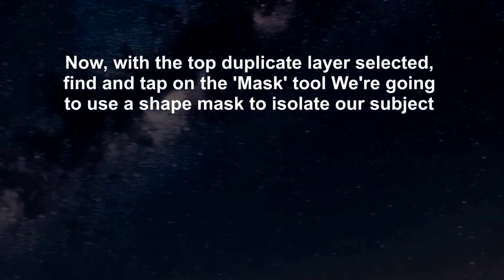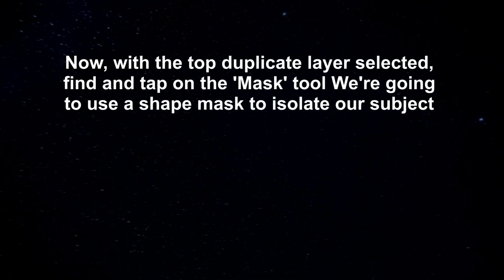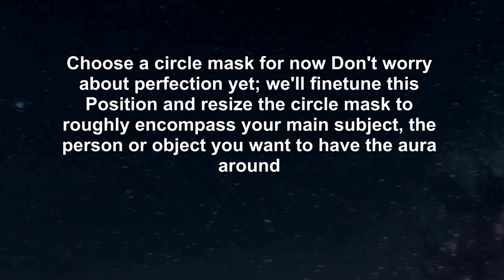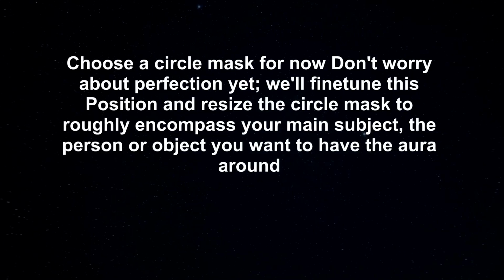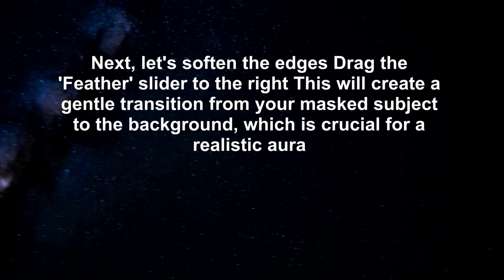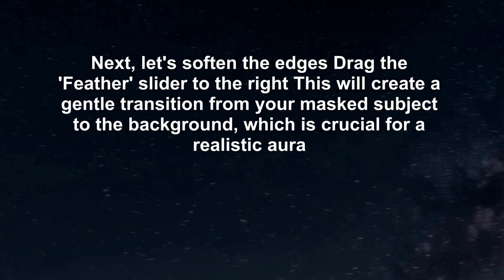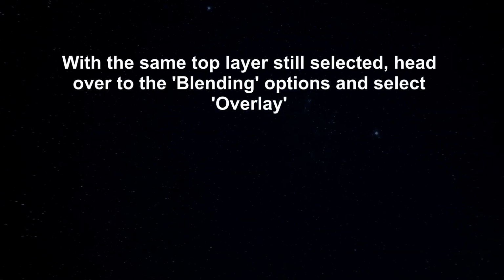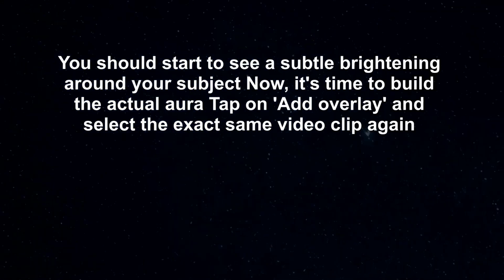How to Make Aura In Capcut - Julia'sTutorials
How to Make Aura In Capcut demonstrates how to create glowing aura effects around subjects using Capcut's layering, masking, and blending tools, adding a mystical or ethereal quality to your videos.

00:00 Intro
00:10 Duplicating the Clip
00:19 Applying a Shape Mask
00:31 Softening the Mask Edges
00:39 Setting the Blending Mode to Overlay
00:49 Adding the Aura Overlay
01:02 Scaling the Aura Overlay
01:11 Masking the Aura Overlay
01:27 Feathering the Aura Mask
01:38 Positioning the Aura
01:46 Setting the Aura Blending Mode to Screen
02:03 Fine-tuning the Aura